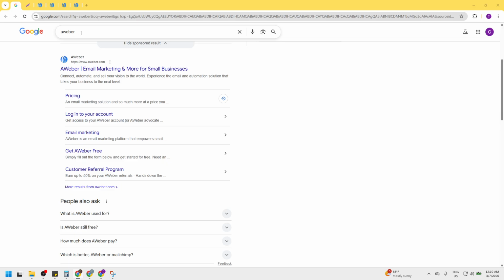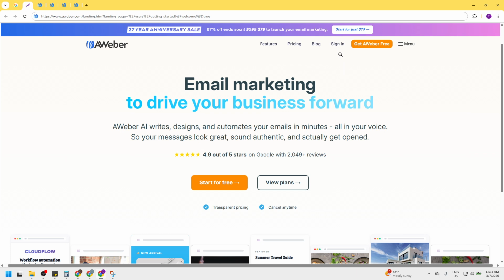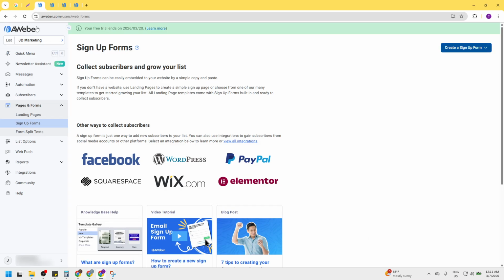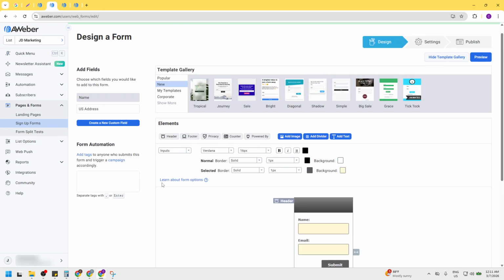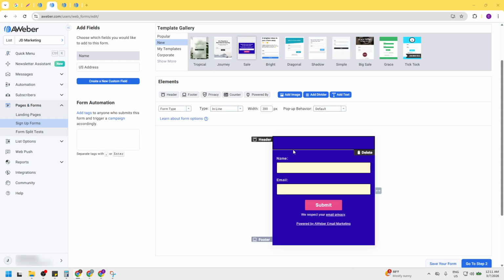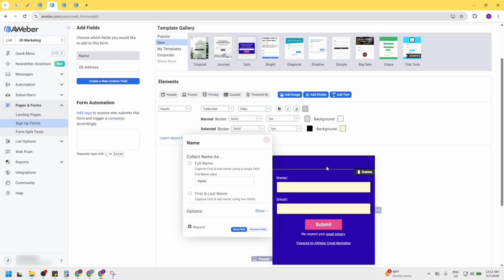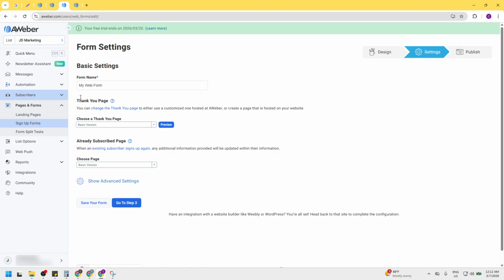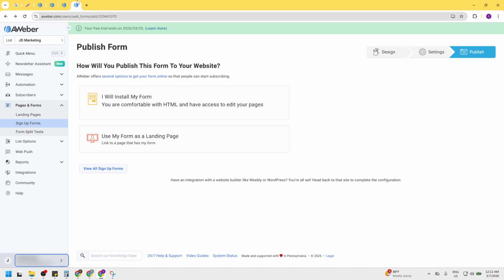How to Create a Signup Form in Aweber [2026 Full Guide]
How to Create a Signup Form in Aweber

In this video, we show you exactly how to create a signup form in Aweber to effectively capture leads and expand your digital audience. We explore the essential design principles and the configuration settings required to deploy functional opt-in tools across your various web properties.

Mastering the creation of professional lead capture forms is critical for establishing a consistent flow of new subscribers into your marketing funnel. By utilizing these customization features, we improve project quality and ensure a seamless user experience, which ultimately drives higher conversion rates and strengthens your long-term list-building strategy.

Technical Specs:
Software: Aweber; Feature: Dashboard & Settings.